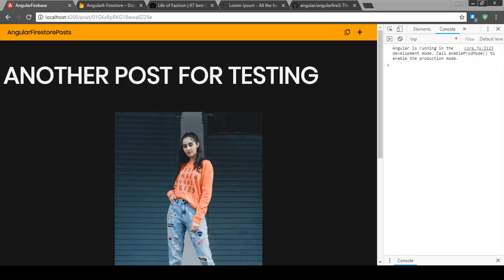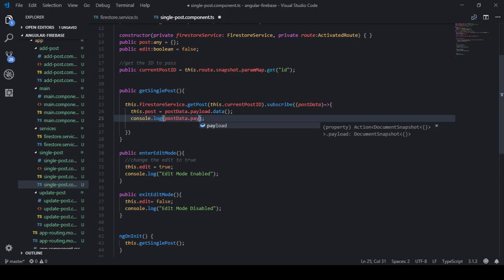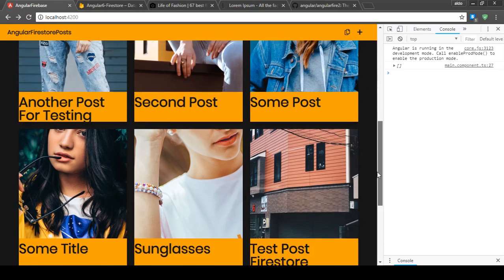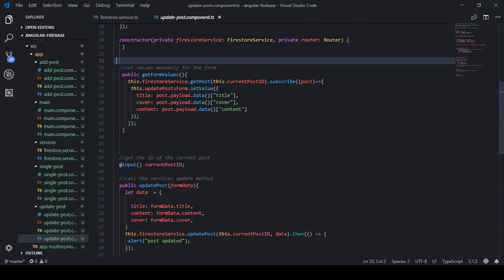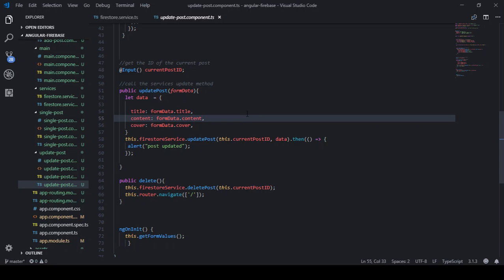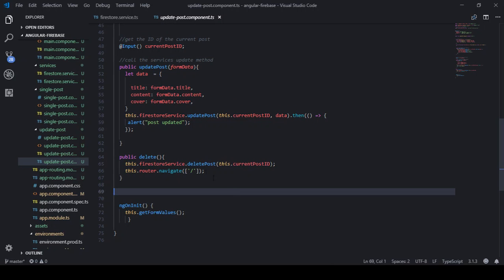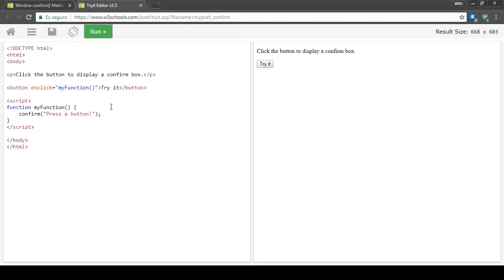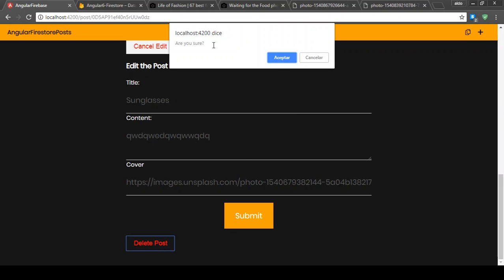Angular 6 / Firestore (Code Review) #2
In this video I will show you how to create a simple Angular 6 and Google Firestore app.
Firestore is a real-time Cloud DB that will give your app the fast response it needs.
This is the first last of the Code Review.